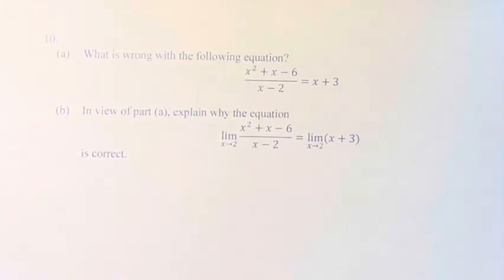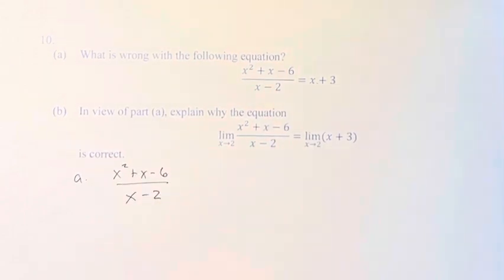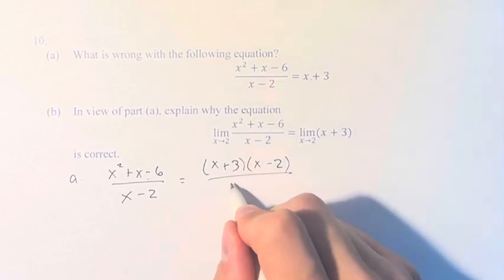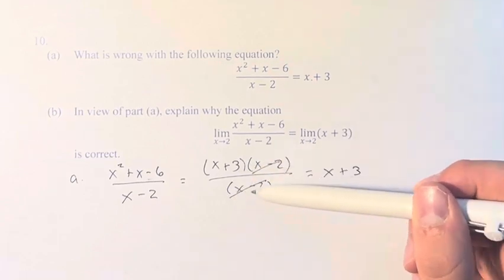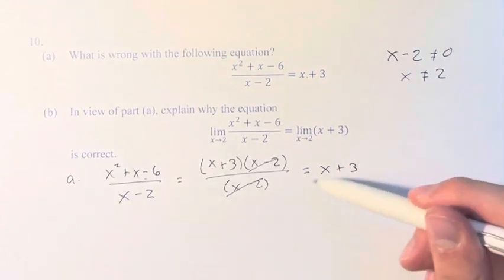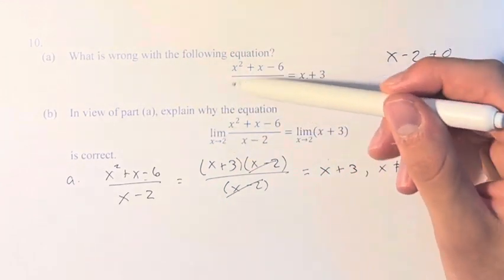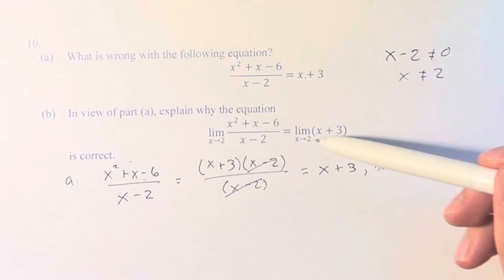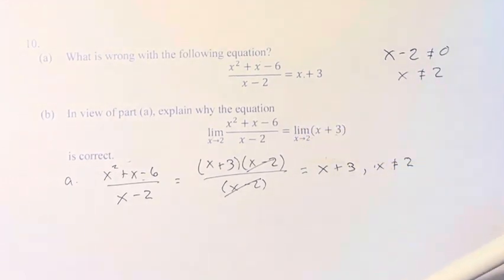10. What is wrong with the following equation? (x^2+x-6)/(x-2)=x+3.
10.
(a) What is wrong with the following equation?
(x^2+x-6)/(x-2)=x+3

(b) In view of part (a), explain why the equation
lim(x→2)⁡(x^2+x-6)/(x-2)=lim(x→2)⁡(x+3)
is correct.

Calculus: Early Transcendentals
Chapter 2: Limits and Derivatives
Section 2.3: Calculating Limits using the Limit Laws
Problem 10